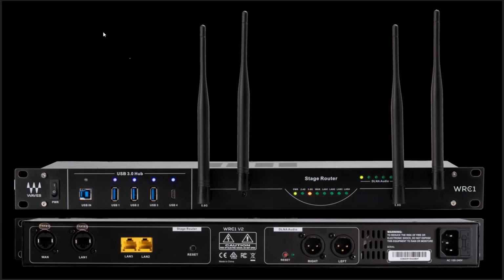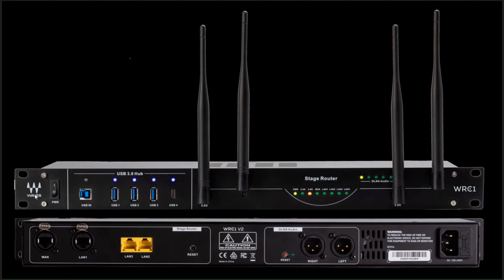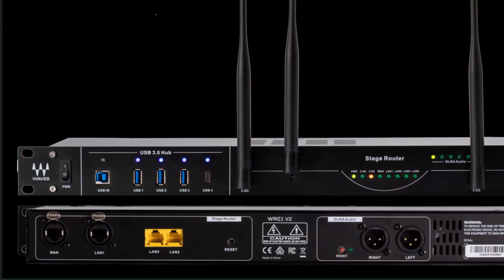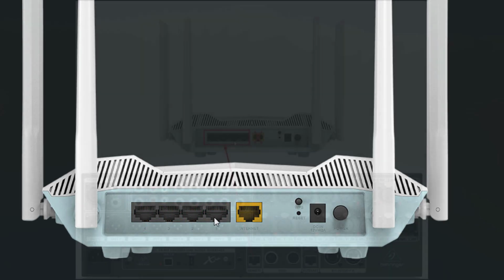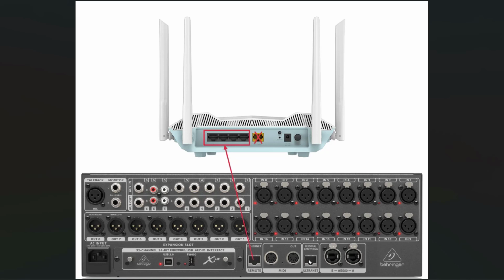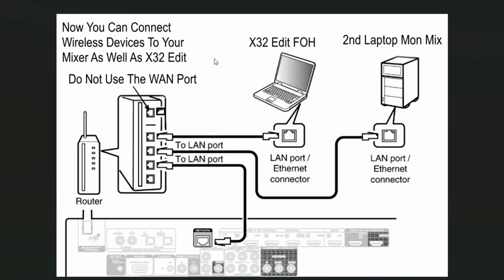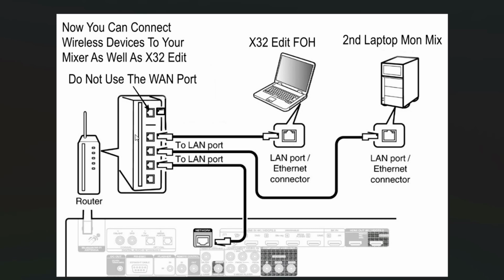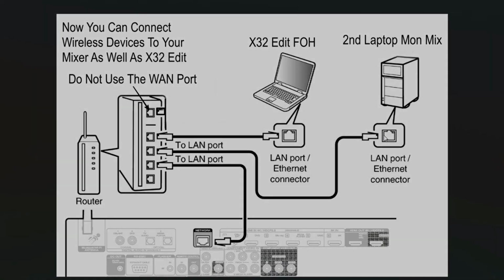Video 3. How To Connect Your Computer To Your Mixer Using A Router. 3:00.